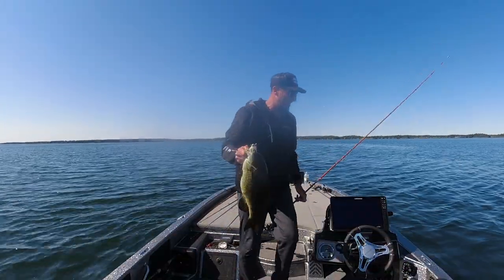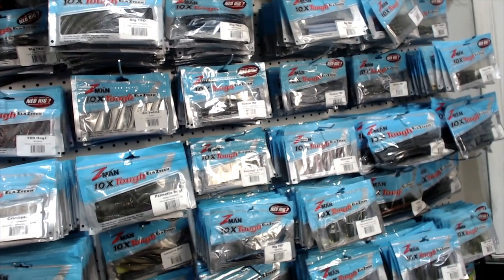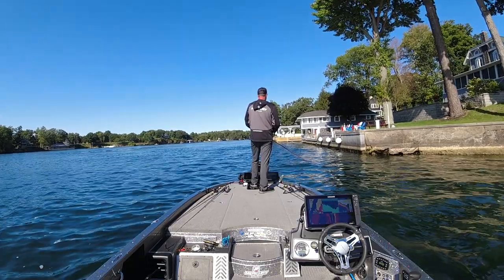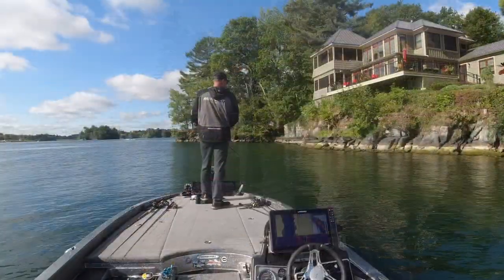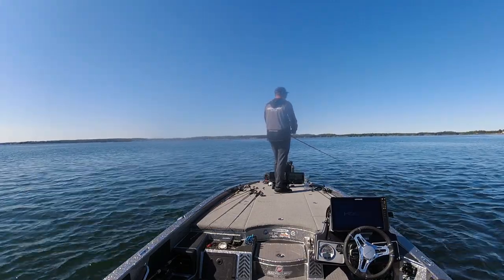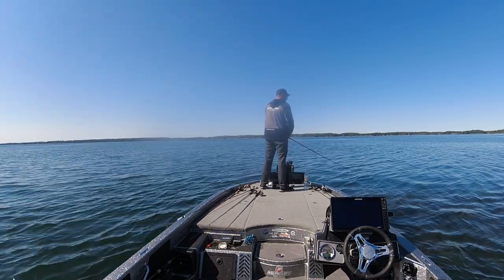Tips On Fishing a Chatterbait This Fall | Travis Manson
MONSTERBASS Pro Travis Manson explains why he always keeps a chatterbait nearby when fishing. From early spring, to late fall, Travis covers the best way to use a chatterbait lure and which ones are his favorite.

Whether you're new to bass fishing or looking to smash your PB, the MONSTERBASS bass fishing subscription is designed to help you become a better angler and put you on bigger bass more often. Each month, you'll receive a carefully crafted kit of baits hand-selected for where you live and fish, that highlights bass fishing's most tried and true techniques.

Catch us on socials!